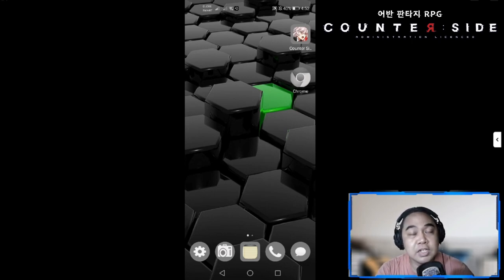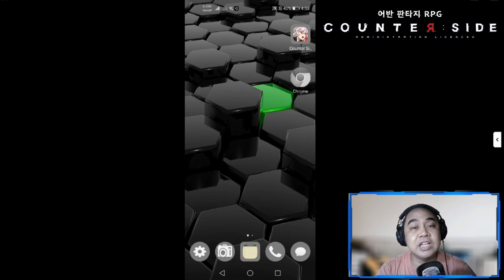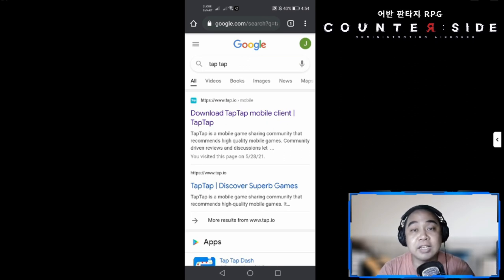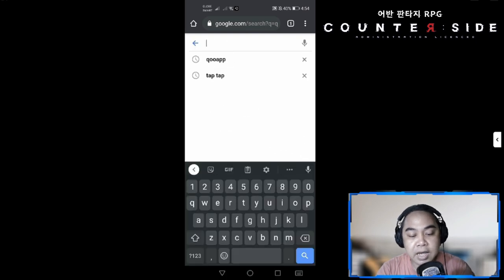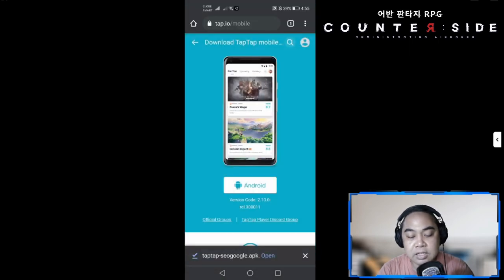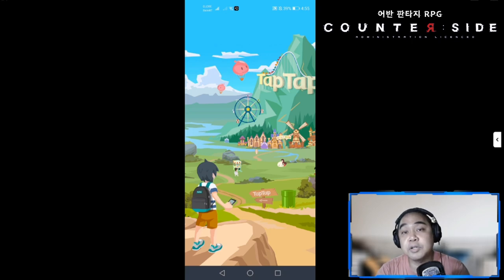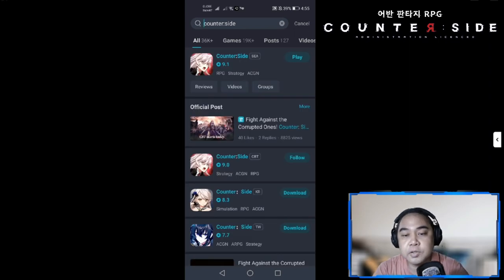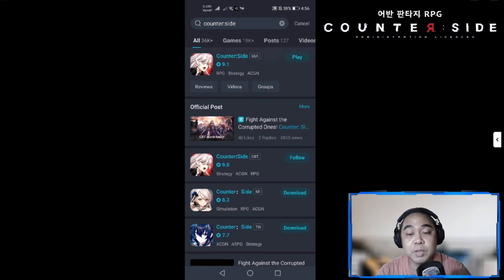How to Download Counter:Side SEA for Regions that it is not available | No VPN needed!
Episode 172: Download and Installation Guide for Counter:Side SEA version in countries that are not available to download on Google Play Store and Apple App store.